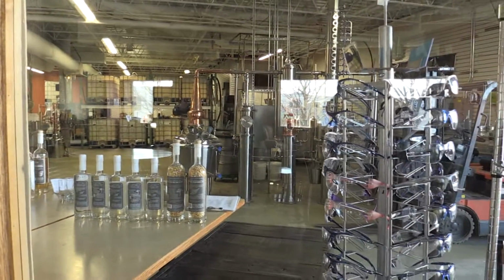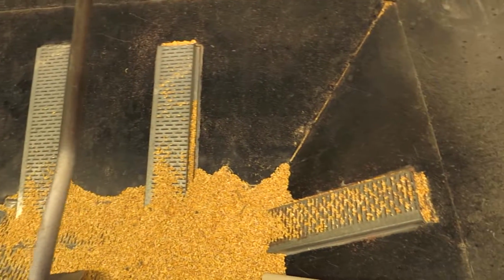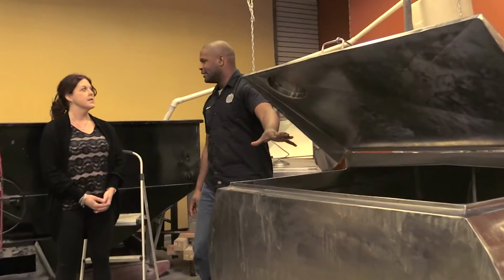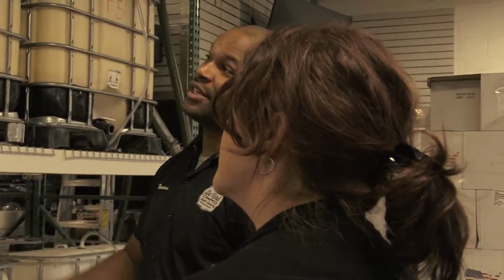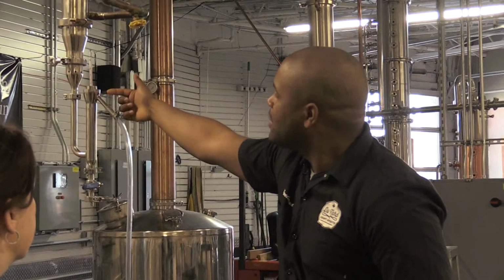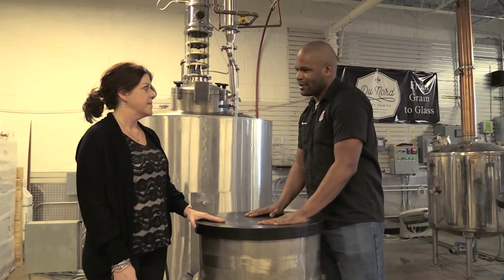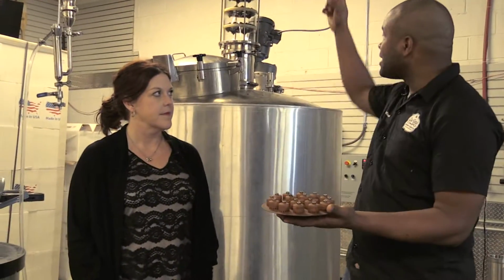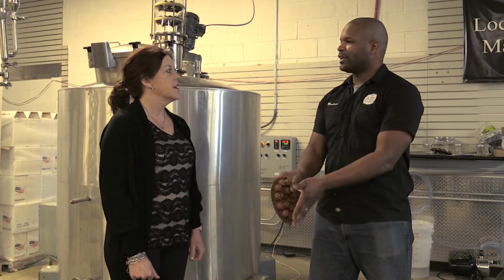Du Nord Distillery tour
A behind the scenes tour of Du Nord Distillery